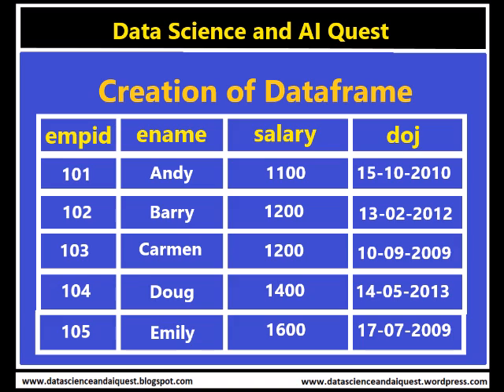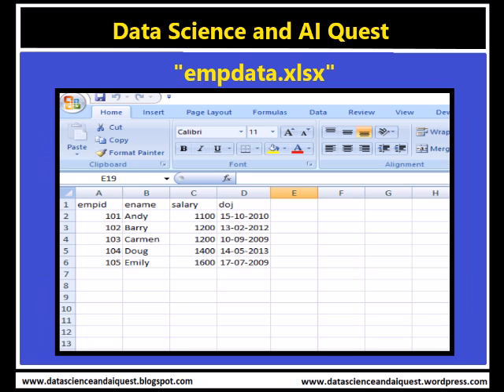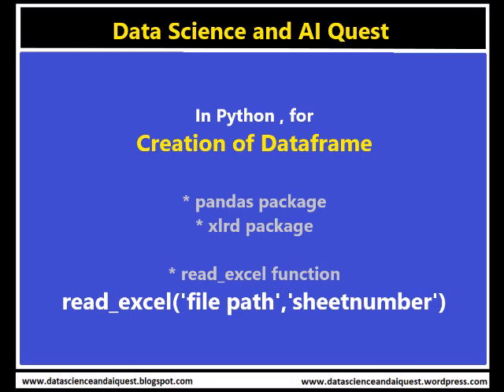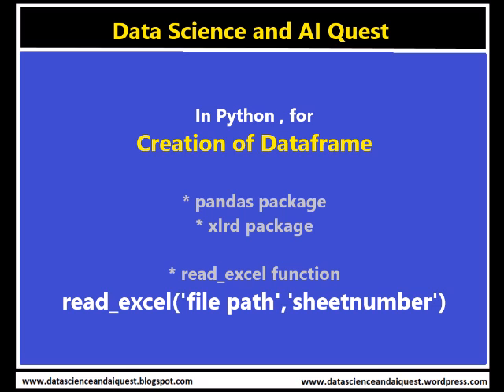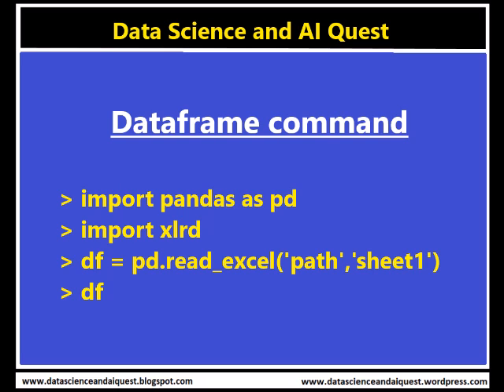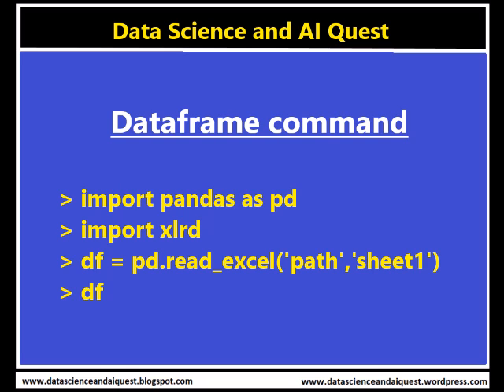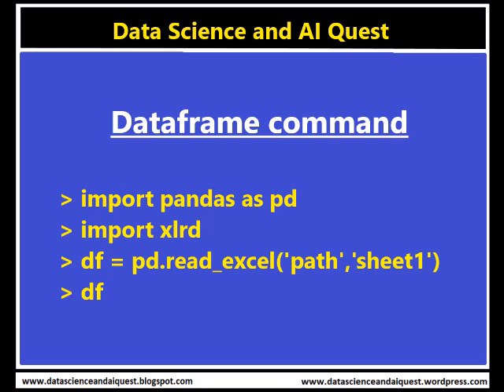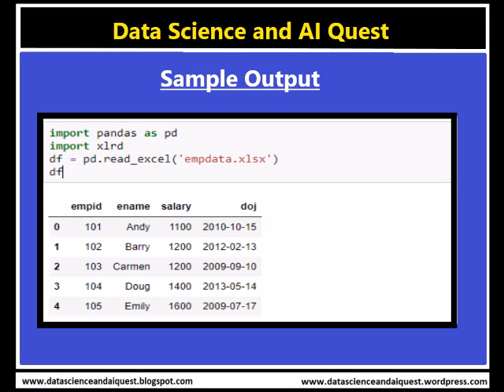What is a Dataframe and How a Dataframe can be created using pandas and xlrd package in Python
This post is about an important step of data analysis over a dataframe and What is a Dataframe and How a Dataframe can be created using pandas and xlrd package in Python .